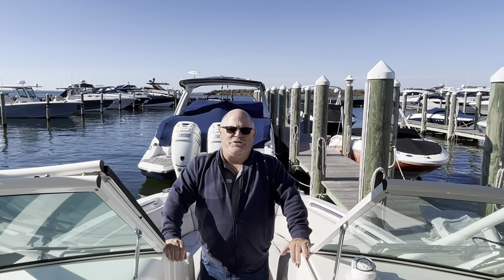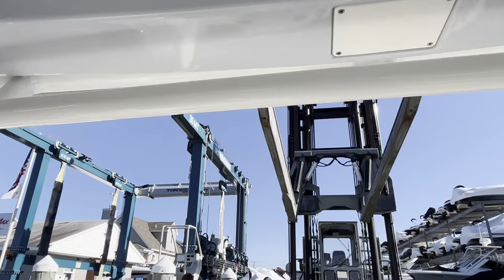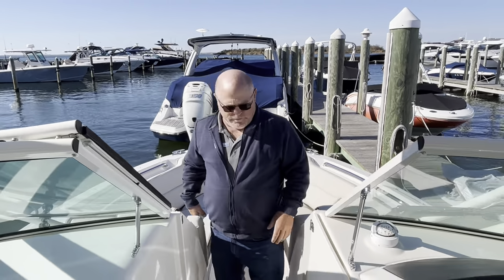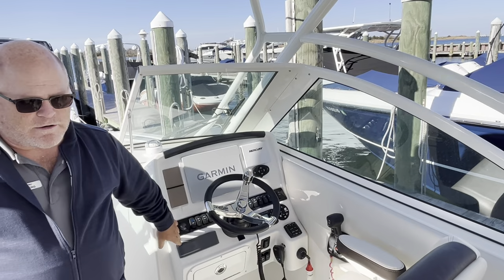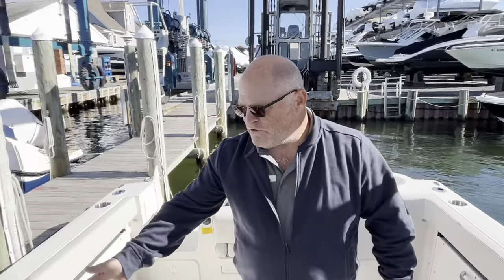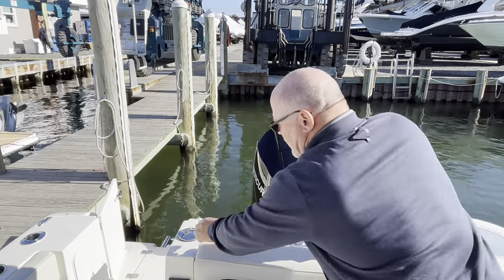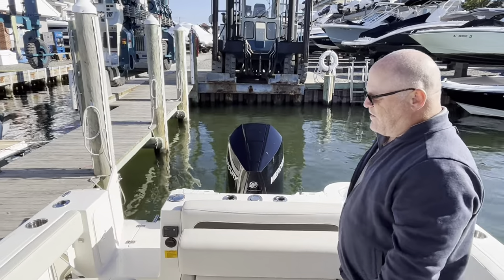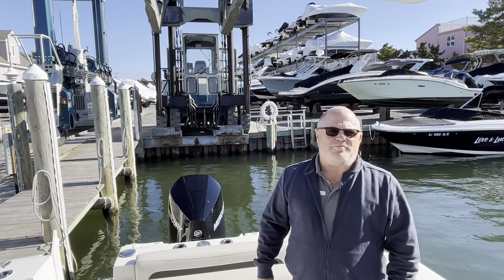2023 Sailfish 245 Dual Console For Sale at MarineMax Ship Bottom, NJ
Introducing the remarkable 245 Dual Console boat, expertly crafted for both adventurous families and avid offshore anglers. This boat boasts comfortable seating for up to 12 individuals, ensuring everyone can join in on the excitement. Equipped with a spacious step-down head and an optional cockpit galley, convenience is at your fingertips. Built with the utmost precision using Sailtech Construction, the 245 Dual Console guarantees long-lasting quality and durability. But what truly sets this boat apart is its exclusive VDS hull, delivering an exceptionally smooth and dry ride, even in challenging waters. Whether you're planning a day of fishing with your buddies or embarking on a family cruise along the coast, the 245 Dual Console is the perfect companion. Its versatility, functionality, and undeniable style make it an incredible choice for anyone seeking a thrilling and comfortable boating experience. Get ready to create lasting memories aboard the 245 Dual Console.